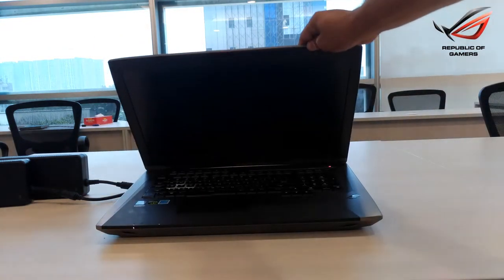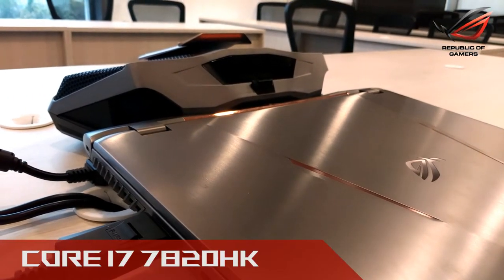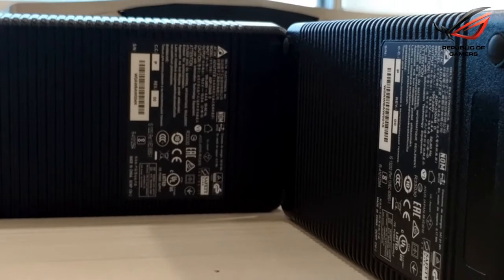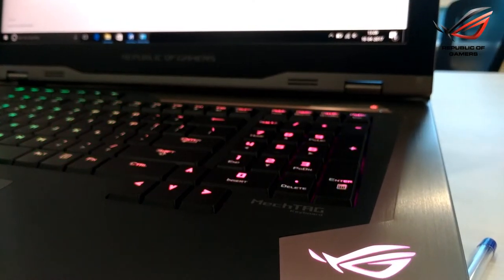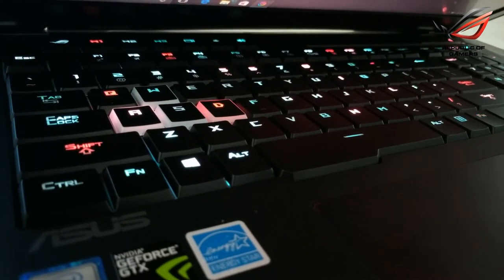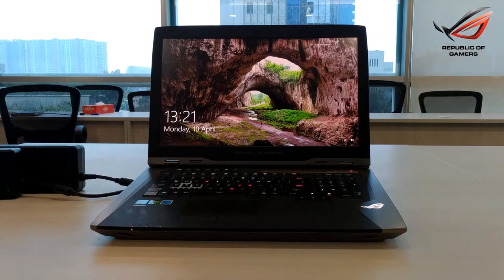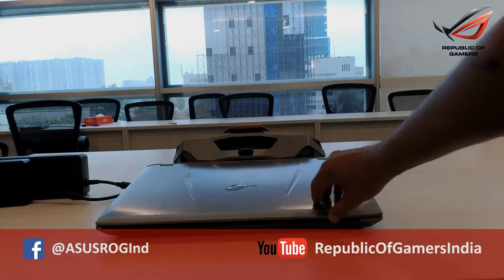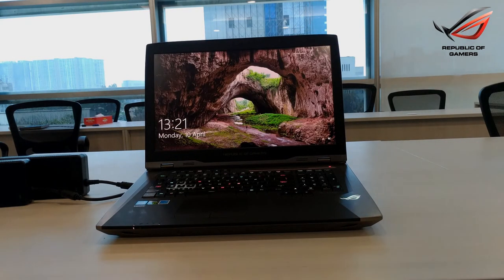ASUS ROG-GX800 World's Most Powerful Laptop - Ready To Play 4K Gaming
ASUS ROG GX800 is the worlds most powerful gaming laptop that gives Desktop grade performance, which is possible due to the
 2 NVIDIA GTX1080  GPU in SLI. The ROG GX800 can be overclocked to 4.5GHz.
It includes the upgraded RG MegTag keyboard with 30 key roll over. This is a perfect gaming notebook for those who want a desktop grade performance.